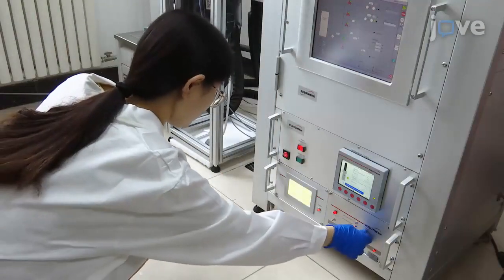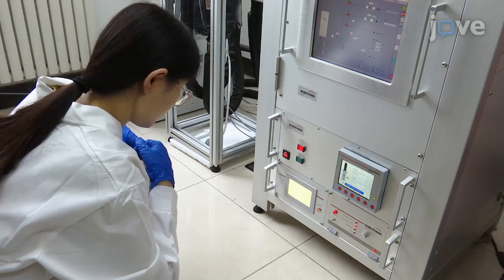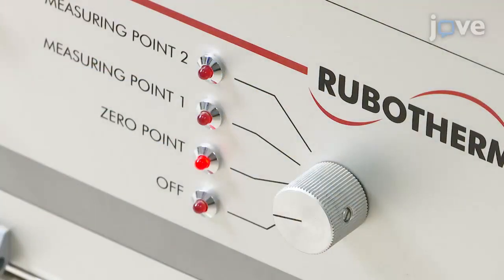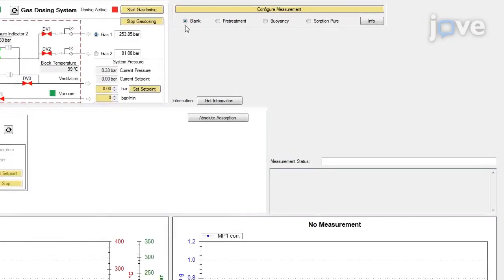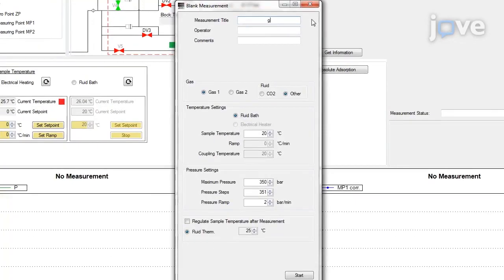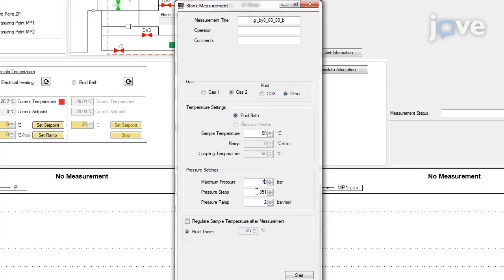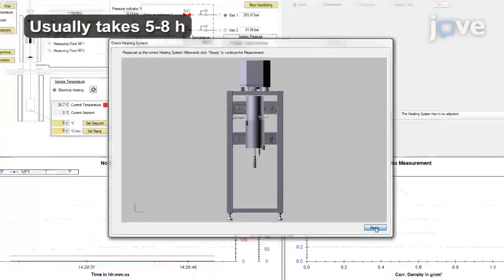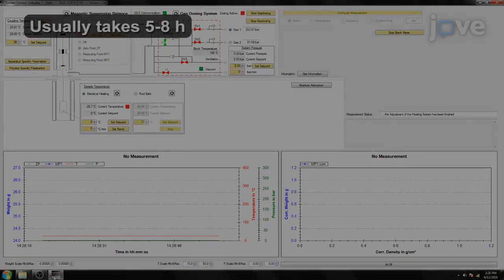Methane Sorption and Particle size Relationship Study in Shale| Protocol Preview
Experimental Study of the Relationship Between Particle Size and Methane Sorption Capacity in Shale -  a 2 minute Preview of the Experimental Protocol

Li Gao, Zongxiu Wang, Mingliang Liang, Yuxi Yu, Lei Zhou
Chinese Academy of Geological Sciences, Institute of Geomechanics/Key Lab of Shale Oil and Gas Geological Survey;

We use an isothermal adsorption apparatus, the gravimetric sorption analyzer, to test the adsorption capacity of different particle sizes of shale, in order to find out the relationship between particle size and the adsorption capacity of shale.